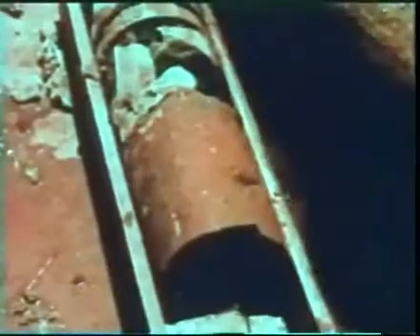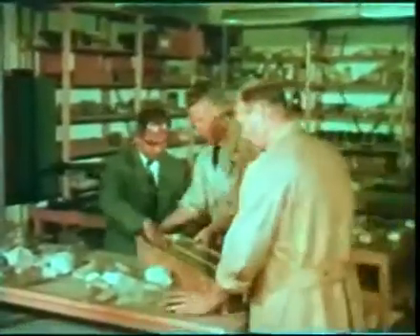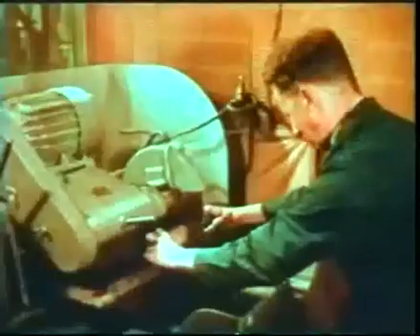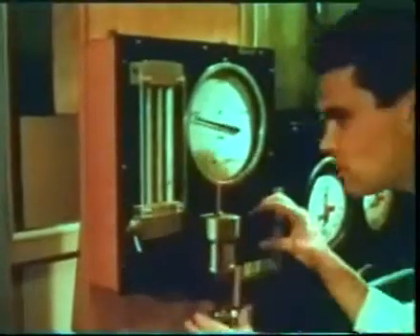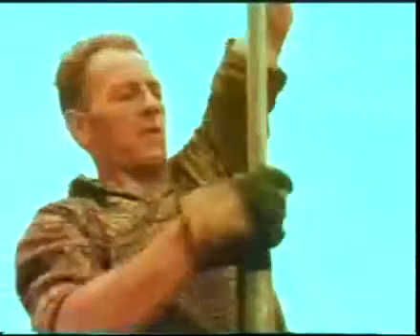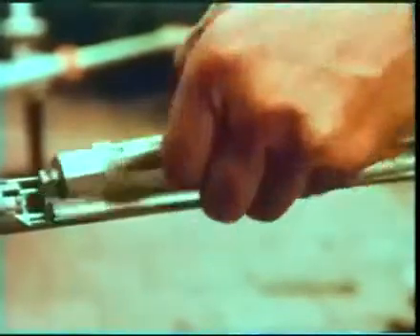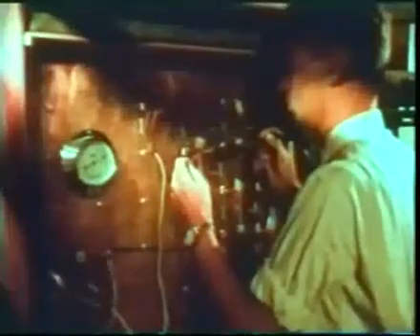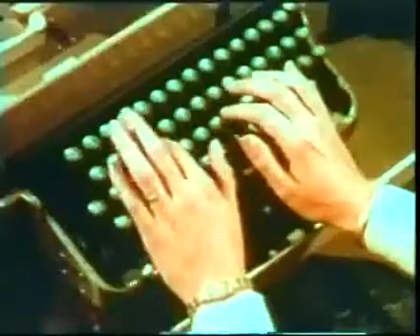Oil Underground Part 1 of 2